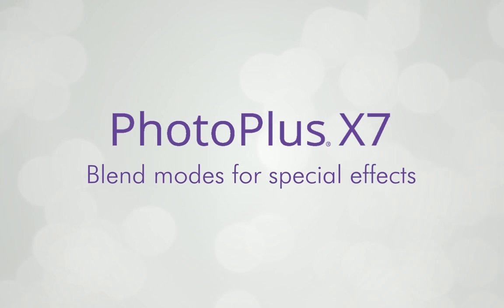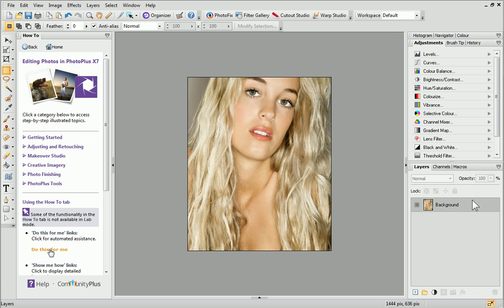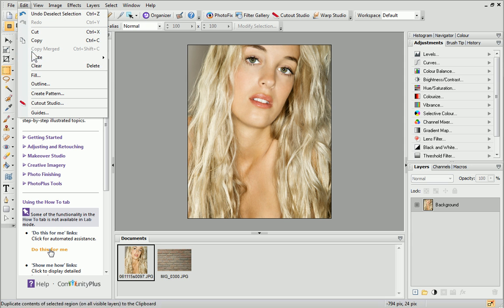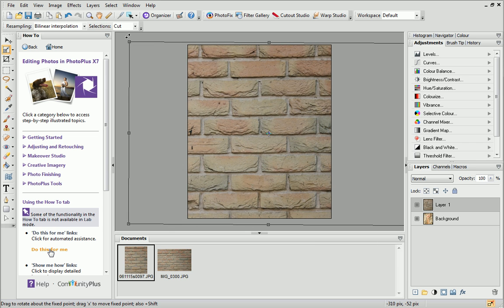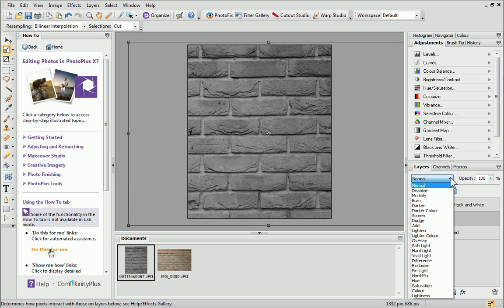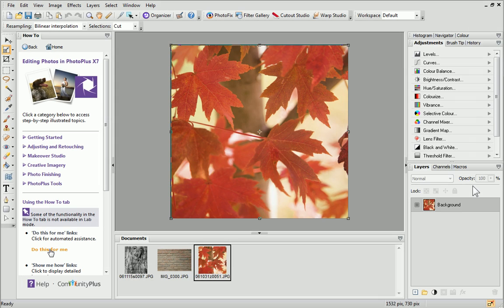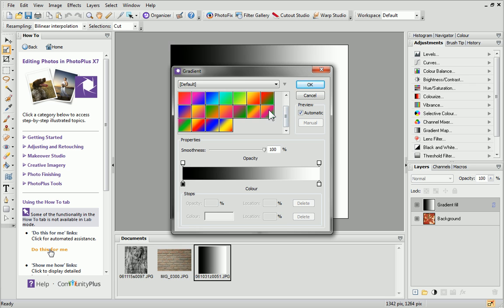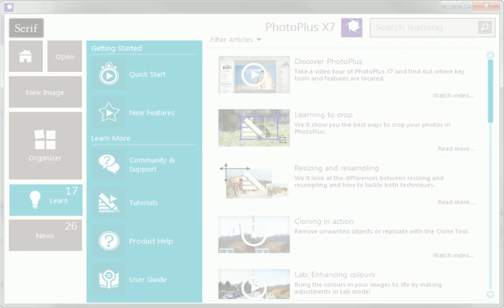Serif PhotoPlus X7 Tutorial - Blend modes for special effects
Explore how blend modes can create dramatic colour differences that make your photo stand out from the rest! We'll show you how to apply a textured greyscale effect for a stunning contemporary look.